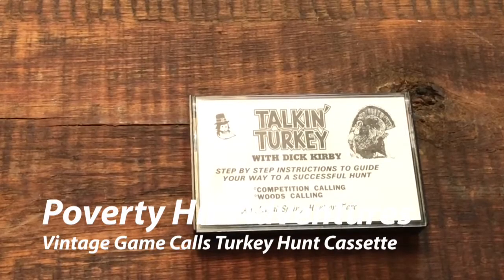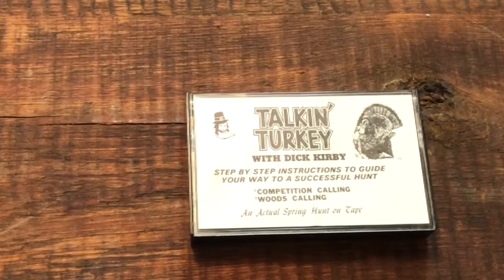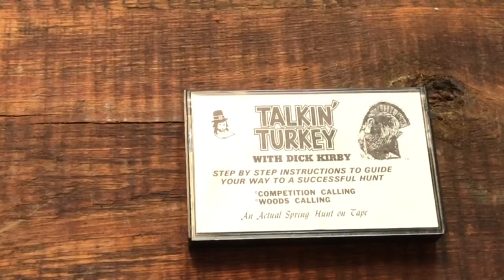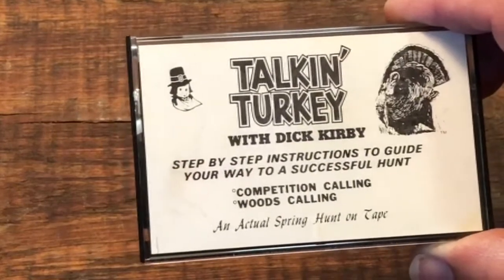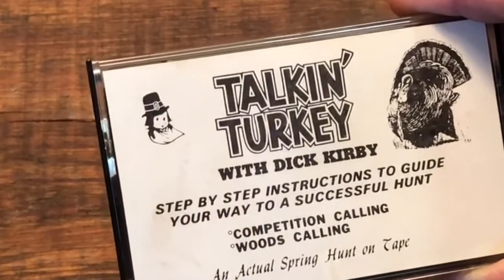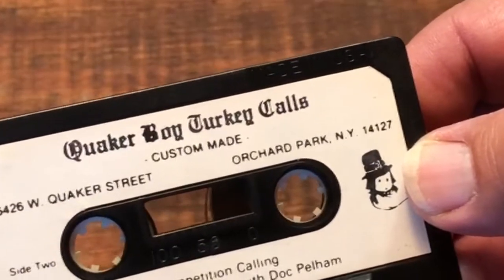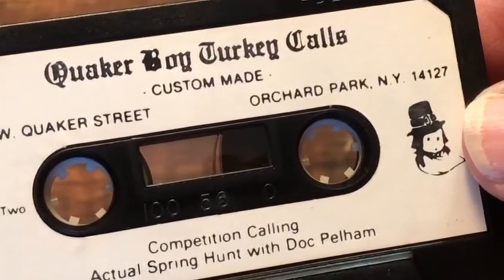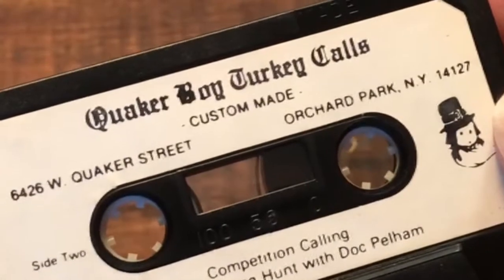Vintage Game Calls Hunt Cassette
Vintage Turkey Hunting Instructional Cassette tape